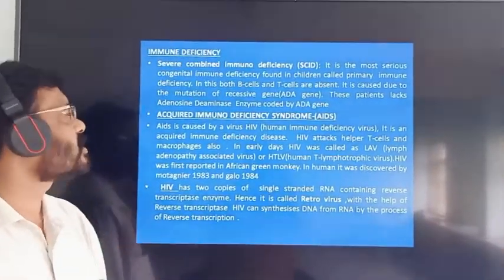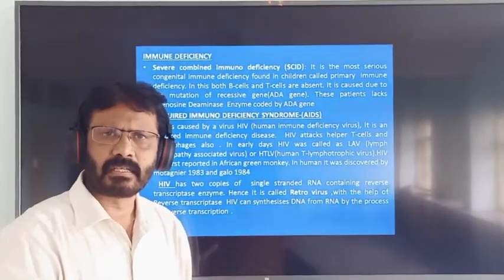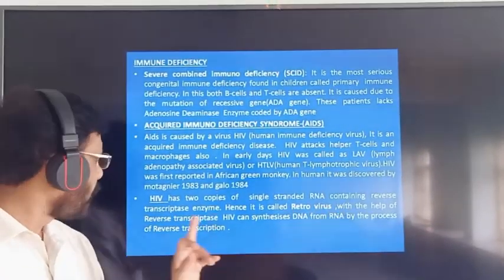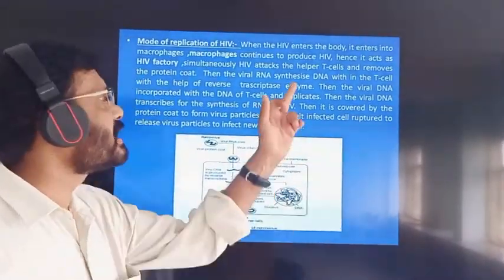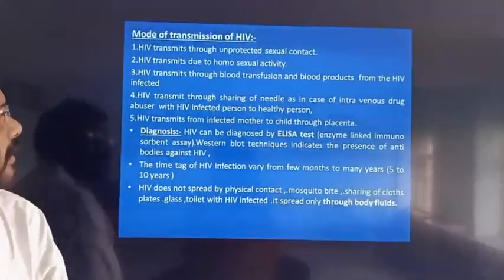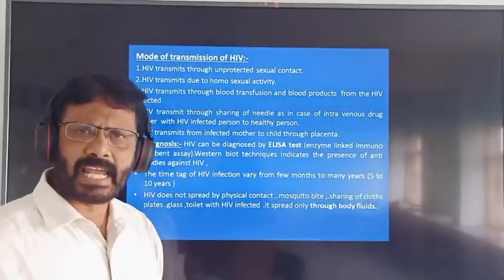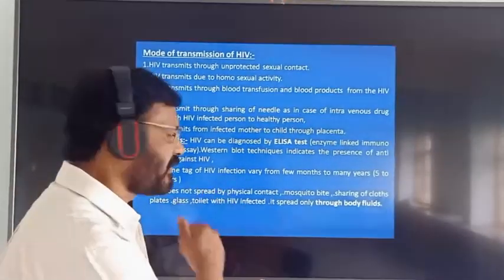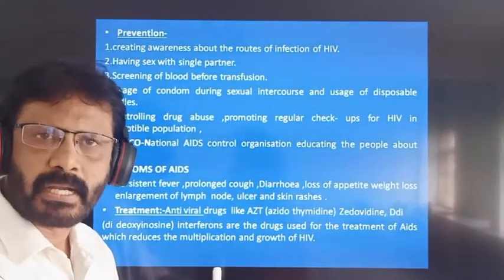MANDAVYA EXCELLENCE PU COLLEGE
Mr.Johnson Babu

Session:22
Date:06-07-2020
Topic - Human Health & Diseases
2ND PU BIOLOGY.